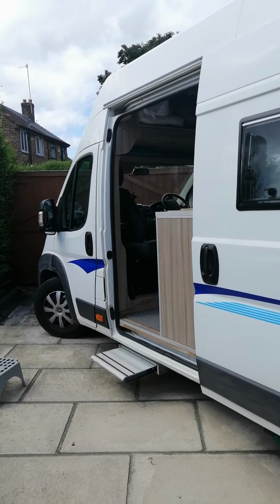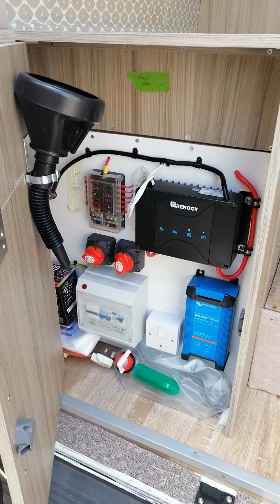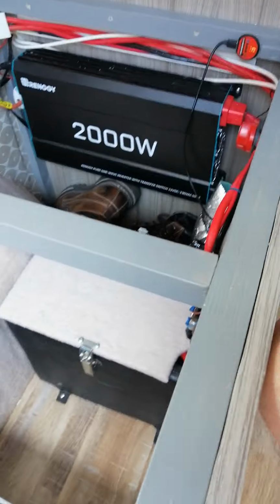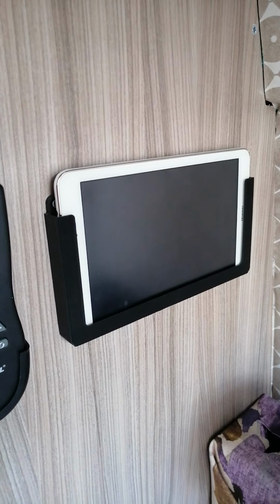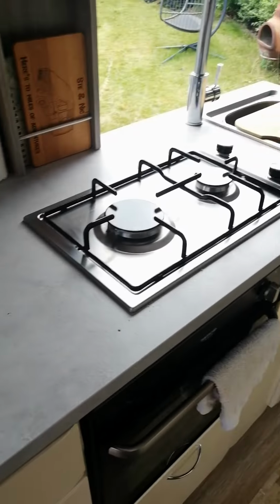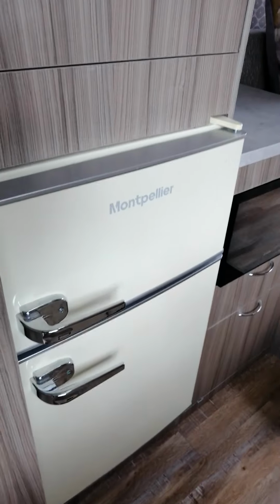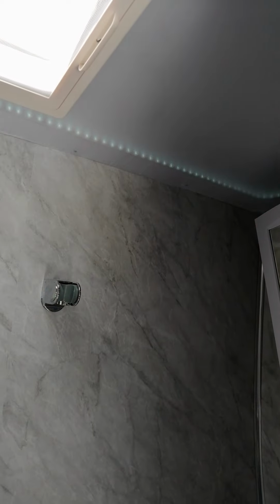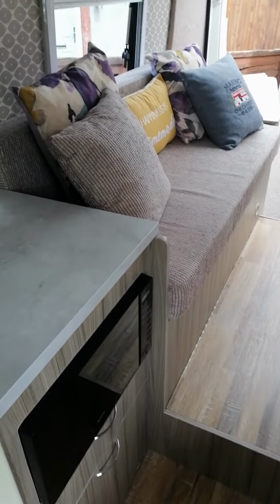Camper van conversion, Peugeot Boxer L4H3.